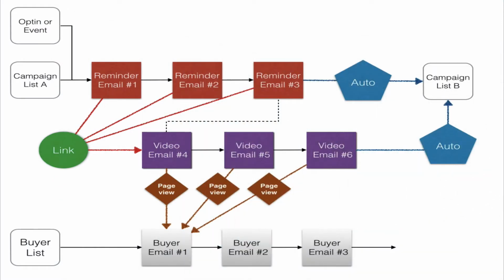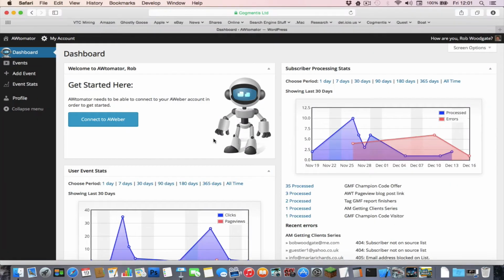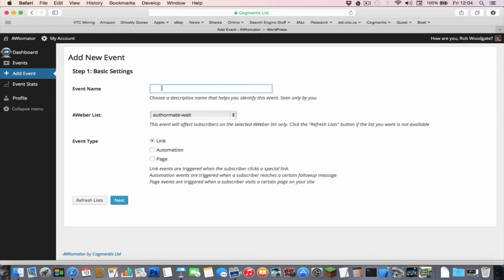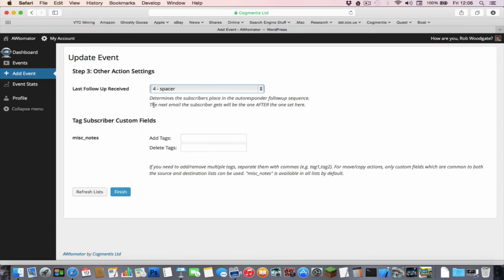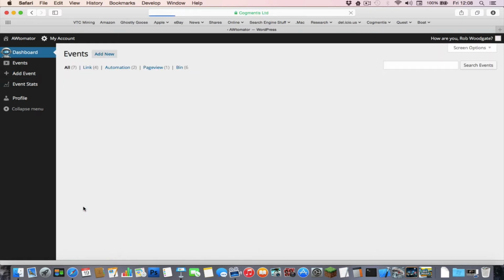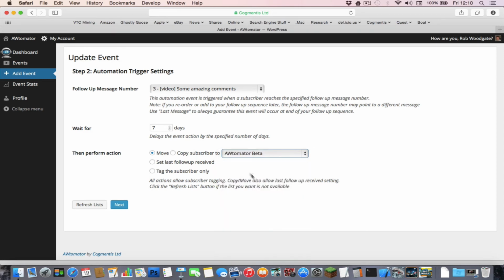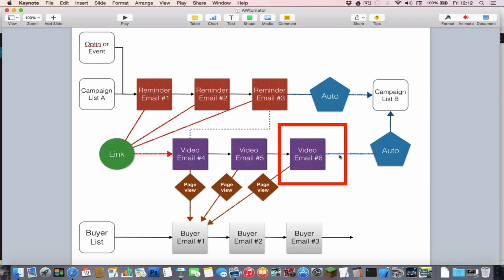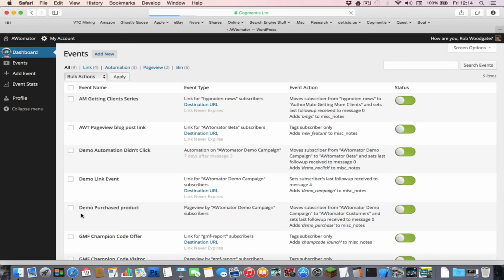Setting up a Behavioral Dynamic Campaign using AWeber and AWtomator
Rob Woodgate shows how AWeber and AWtomator can be used to create behavioral dynamic email campaigns that build goodwill and sales.